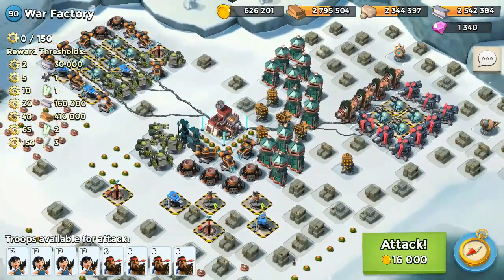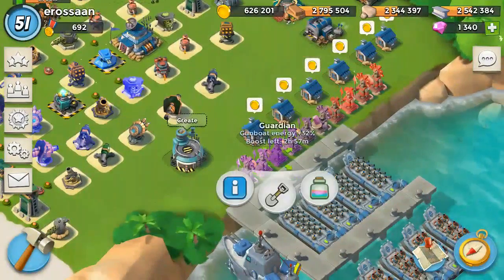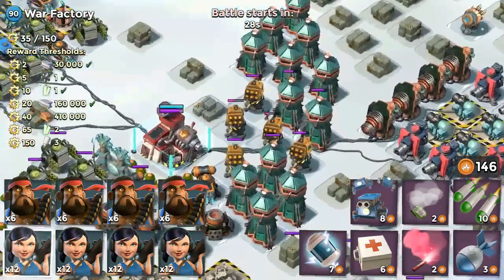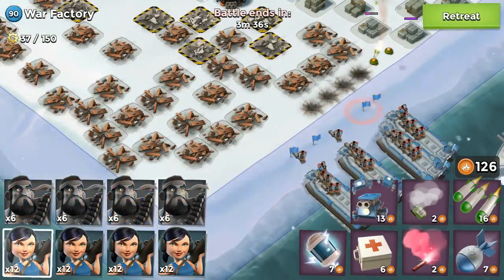Gearheart maxed out with generators? | Boom Beach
Today's Gearheart is crazy with shield generators !!

level: 51
local rank: 120 in Tunisia

My stats

Troops
Zooka level: 18
Heavy level: 14

My Sculptor

PSC: 65%
GBE: 40%,17%,16%,15%, 15% Total of 103%
TH: 31%,10% Total of 41%
TD: 28%, 12% Total of 40%

GBE: 103 unboosted

Armory level: 18
Artillery level: 19
Barrage Level: 14
Flare Level: 7 maxed out!
Medkit Level: 18
Shock Bomb Level: 6 maxed out!
Smoke Screen Level: 5 maxed out!
Critters Level: 1

song name : Eclipse
Artist : Jim Yosef , thx bro foe this Great Sound :).

Hardware: Motorola MOTO G (1st generation) 8Gb model

Special thanks to Motorola for the wonderful devices it has built! I'm only recording with my MotoG and it is just doing great ! I'm able to record 720 Videos at 30 FPS just on 1 Gb of ram! Keep that quality build coming Motorola.

NOTE: This is a Supercell.com game that i am only playing and sharing my experience on youtube. if i infringed any copyrighted terms by uploading this video please notify me.